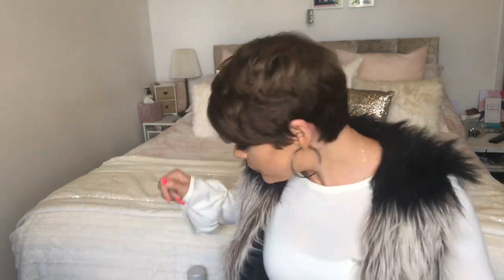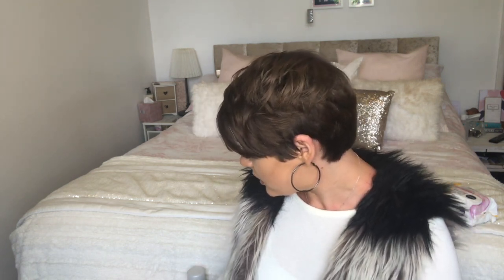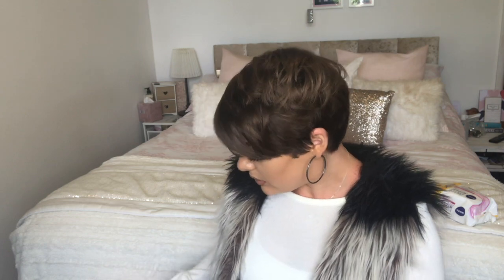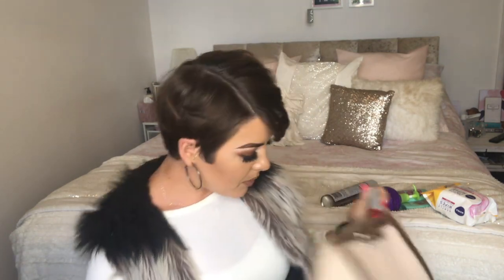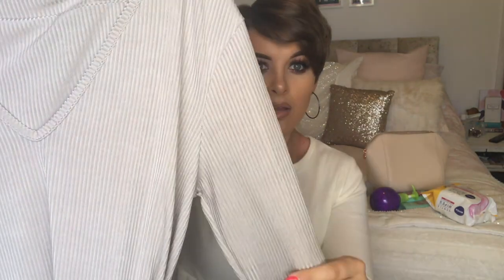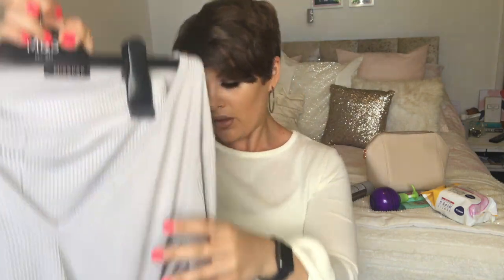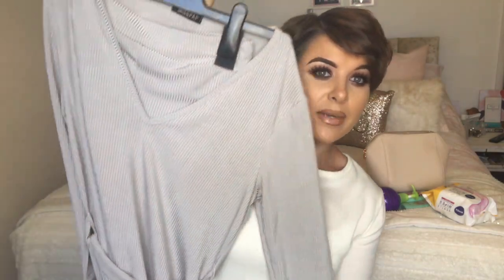MY APRIL FAVOURITES! BEAUTY, HAIR, FASHION!!! | PHILIPPA.CATHERINE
Hello Lovelies and welcome to today’s video!!! As we have welcomed a new month (where did April go!?) I wanted to show you some of the products I have been loving throughout the past few weeks! There is a mixture of skincare, makeup and some fashion pieces, so grab a cup of coffee, sit yourself down and get ready for some retail therapy!
Lots of love, Philippa xxx

Nip and Fab No Needle Fix Moisturiser SPF 18- shorturl.at/gjvw3
TIGI Bedhead Small Talk Hair Putty
L’Oreal Stylista Pixie Cream/Wax- shorturl.at/rtzFU
ASDA Brunette Dry Shampoo- shorturl.at/anpxE
Denman Thermal Rollers: Medium-shorturl.at/cqsCW
Small Rollers- shorturl.at/eKN48
BPerfect X Jah Makeup Artist Clientele Palette Bundle (also sold seperately)
MissPap Cream Peplum Loungewear Set- shorturl.at/jkMS3 (only available in XL in Cream)